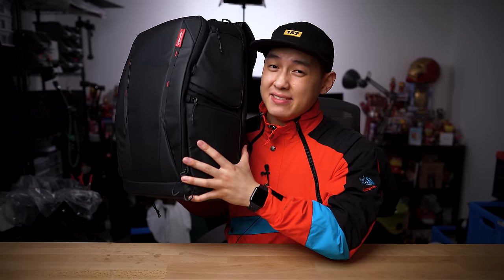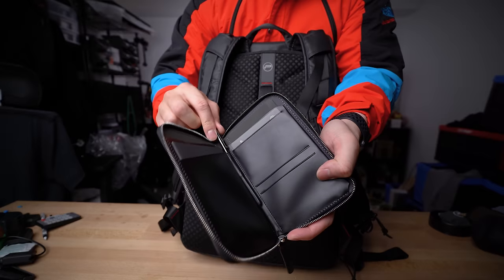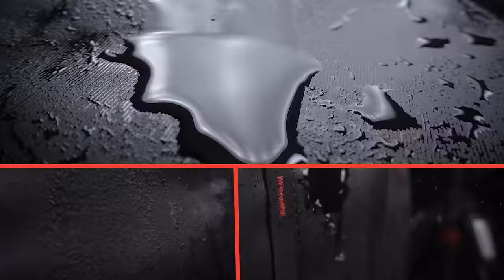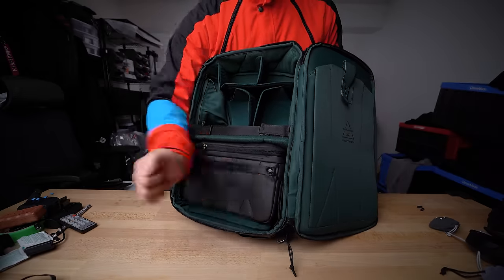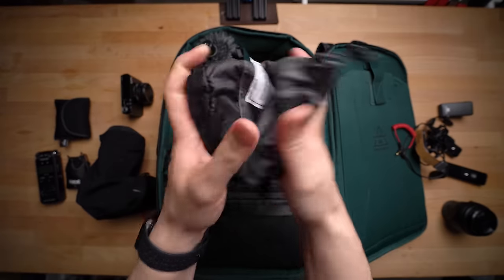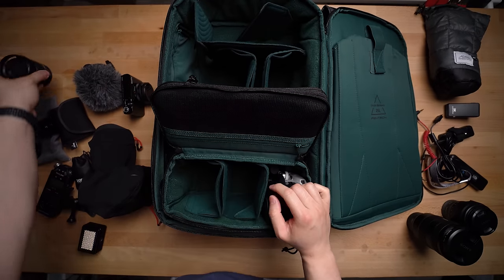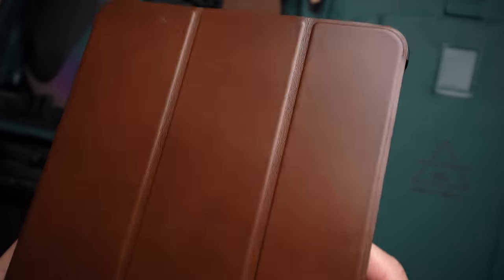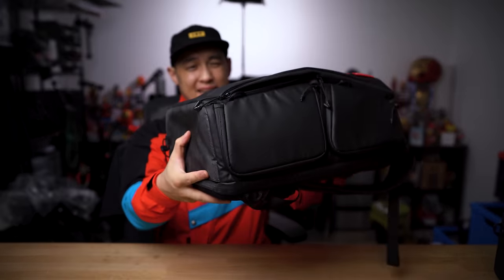What's In My CAMERA Bag 2020 Ep. 16 - PGYTECH OneMo Camera Backpack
This may be the best budget camera backpack in 2020 for photographers and videographers for travel, content creation, and drone storage. The PGYTECH OneMo Camera Backpack is customizable no matter how you pack your gear while being lightweight, durable, but still affordable.

    ⬆️ SAVE $5, NO CODE REQUIRED!

🛠 GEAR:

1. The North Face '90 Extreme Wind Suit
3. Lensmate Quick-Change Filter Adapter
4. Tascam DR-05 Digital Recorder
5. Rode Wireless GO Microphone
6. Matador Lens Base Layer
7. Rode VideoMicro Microphone
8. Litra LitraPro LED Light
9. GoPro Bite Mount
11. MOFT Magic Wrapper (L)
12. Insta360 ONE R Camera
13. DJI Mavic Mini Drone
14. PGYTECH Extended Landing Gear
15. MOFT Magic Wrapper (XL)
17. Nomad Rugged Folio Case
19. Zendure Passport II Charger
20. A7 Soul Go Slippers: